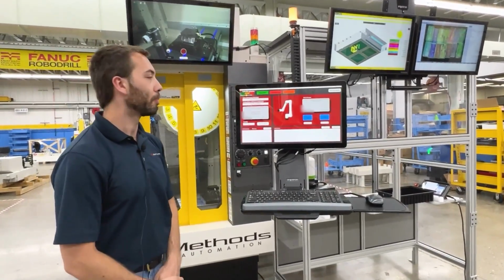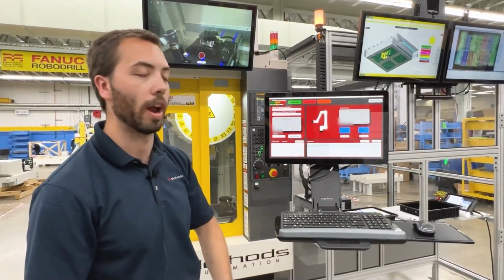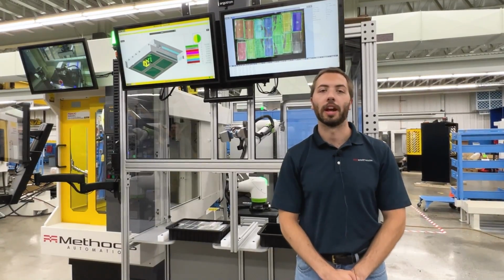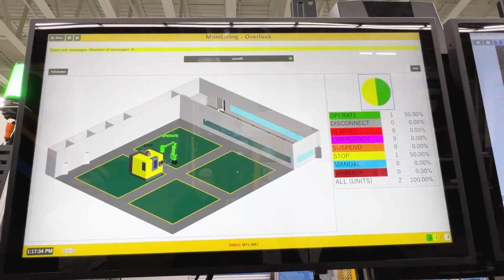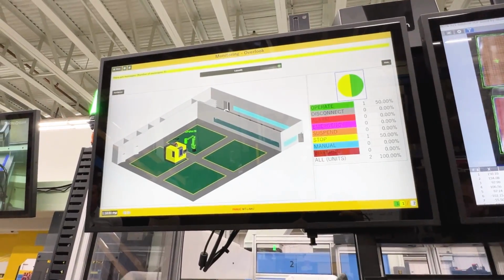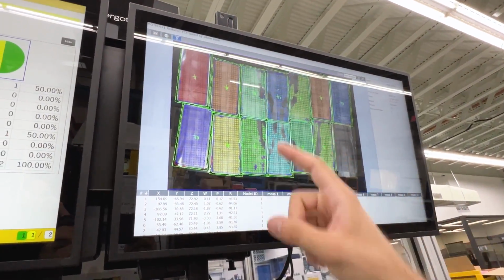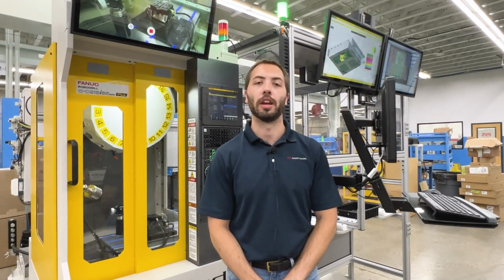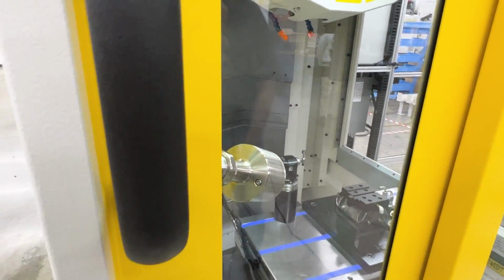FANUC RoboDrill and FANUC CRX Integrated Automation by Methods Machine Tools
A Methods Custom Systems Engineer walks through a recent custom solution developed and built by our team. The project demonstrates the full lifecycle capabilities combining the FANUC RoboDrill, FANUC PC Developer's Kit for robotics, and FANUC MT-LINKi software for machining monitoring.